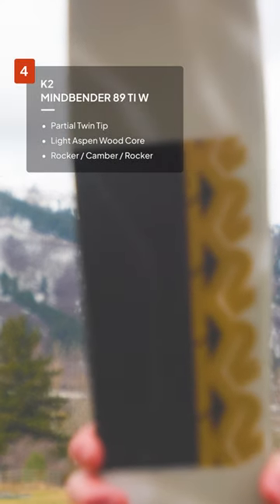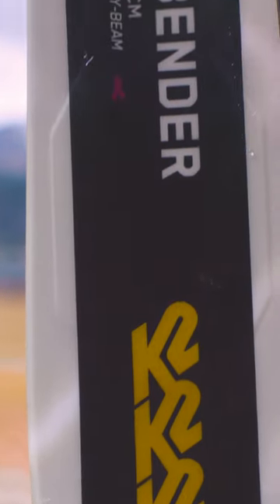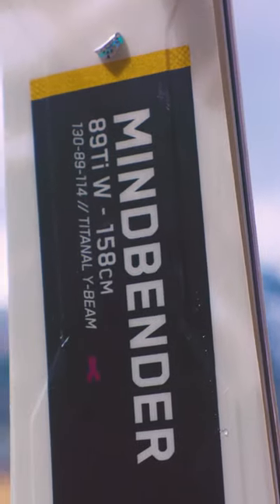The FIVE 2023 Women’s Carving Skis Curated Experts Love Curated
Curated Experts tested dozens of skis, and these are their top 5 favorite women’s carving skis for 2023.

If you have any questions about whether these skis are right for you, connect with a Skiing Expert on Curated for free personalized recommendations.